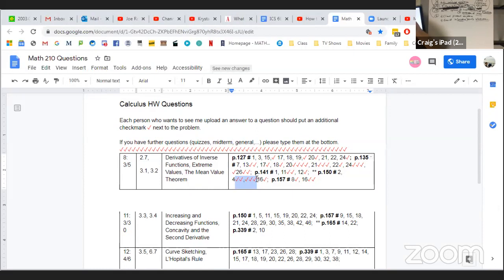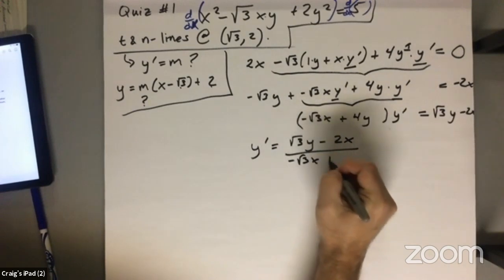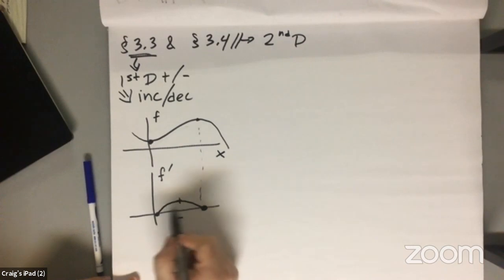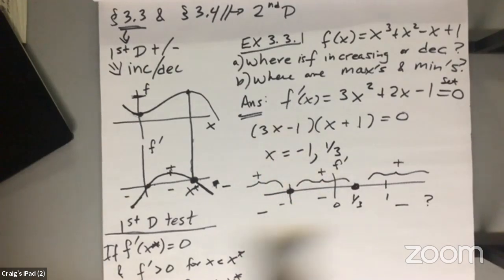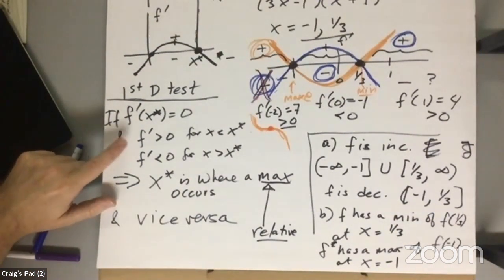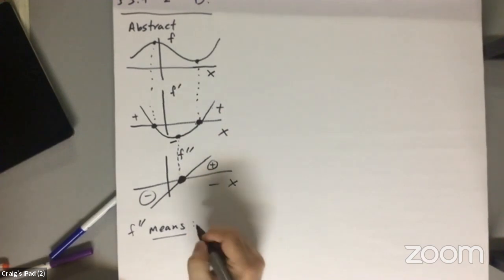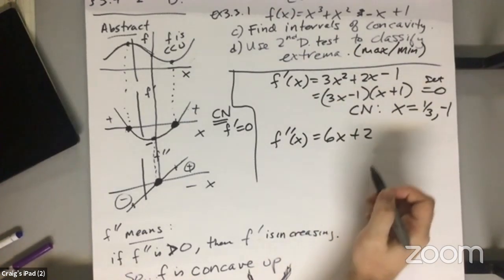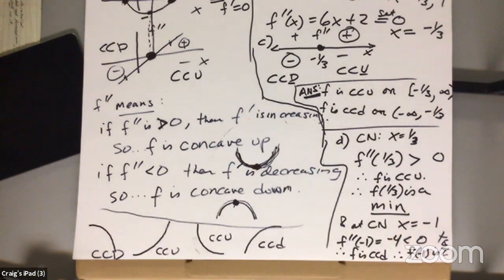Math 210 Lecture 2